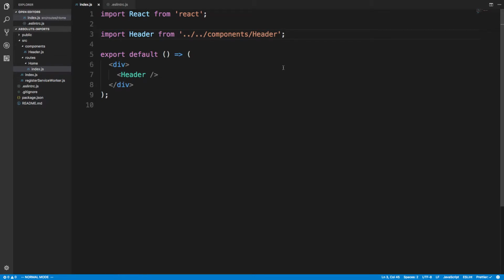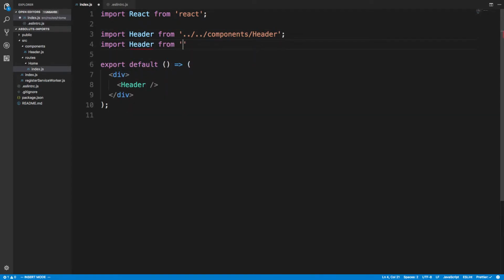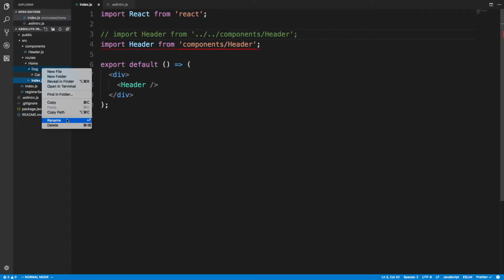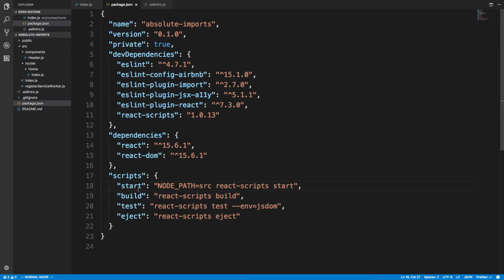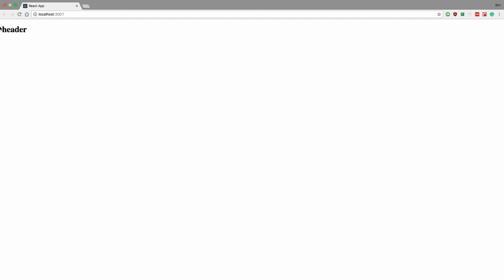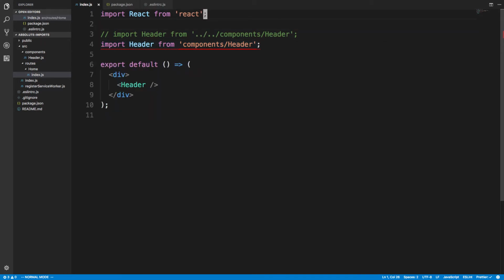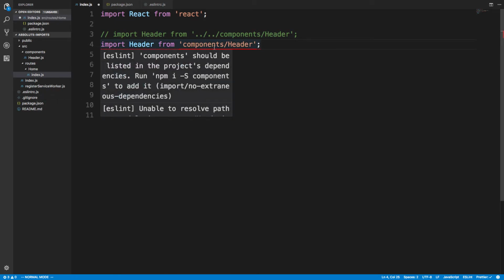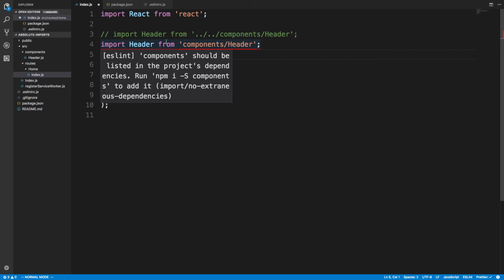Absolute Imports in React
Learn how to do absolute imports in React. I am using the create-react-app boilerplate in this video.